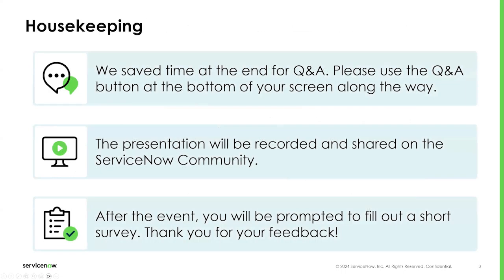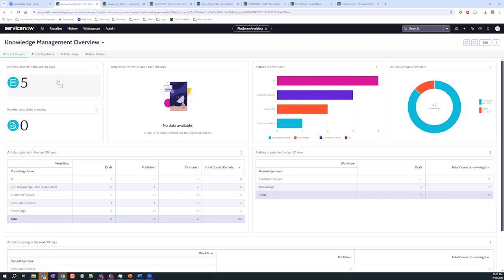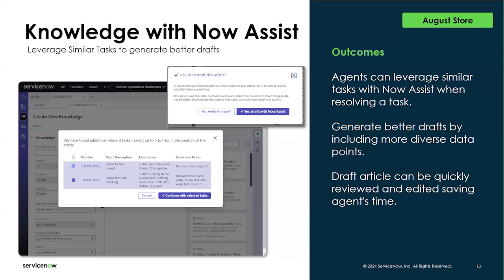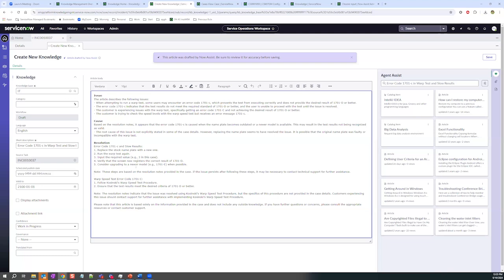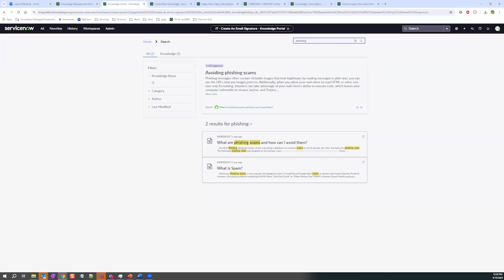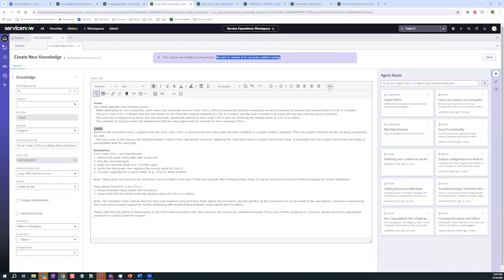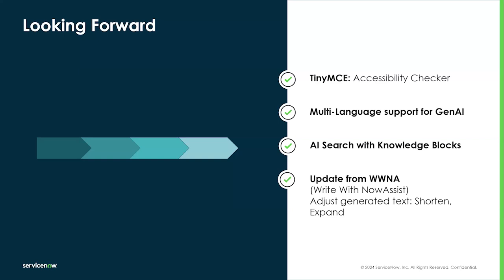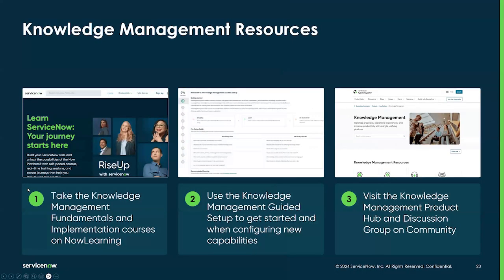Knowledge Management Academy: Xanadu Update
Join us for a series of live sessions focused on Knowledge Management topics such as getting started, processes and roles, best practices, analytics, release updates, and more! We'll have product experts on hand to provide demonstrations, explain concepts, provide guidance, and answer questions.